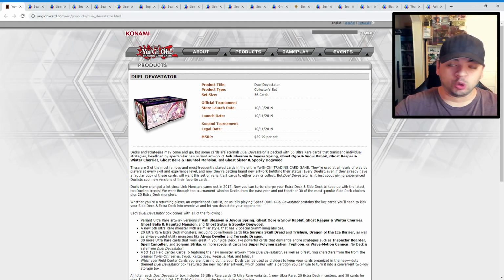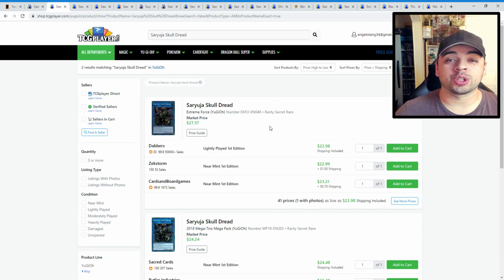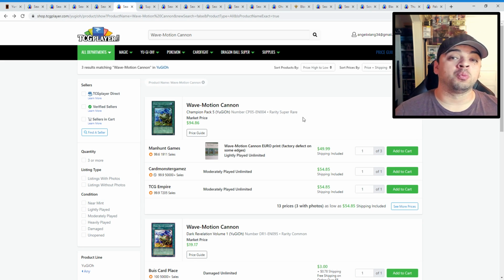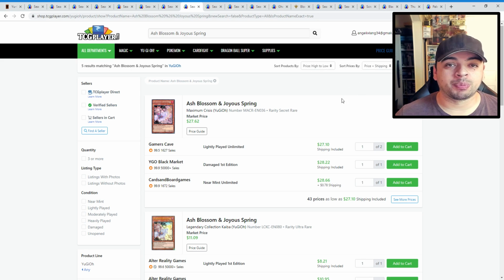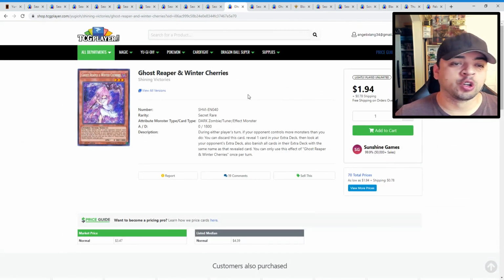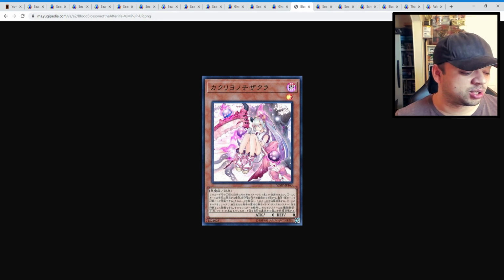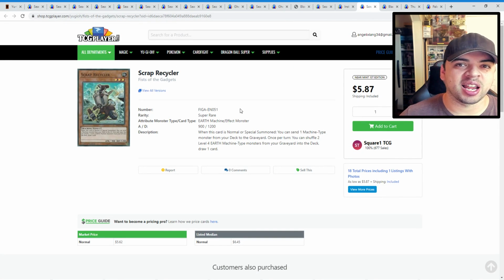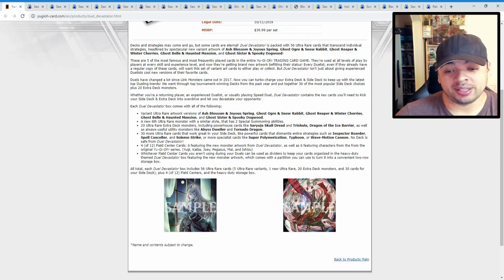Yu-Gi-Oh! KONAMI MARKET WATCH - ✅ DUEL DEVASTATOR IS DROPPING CARD VALUE! WHATS YOUR FAVORITE CARD?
You can also support to this channel by ordering from TCGplayer!

 In today's video was talk about Duel Devastator and how it will be impacting the market soon. Alot of players are really excited about the reprints in this set and especially for the alternate art cards featured in duel devastator. Not to mention the field centers which alot of players will be getting access to for the first time. The current value of alot of these singles are going to drop and with duel devastator being opened again and again, the real question is where will the value go to for alot of these cards?